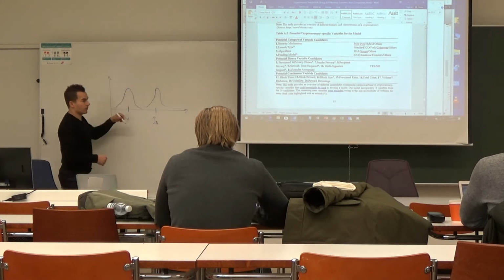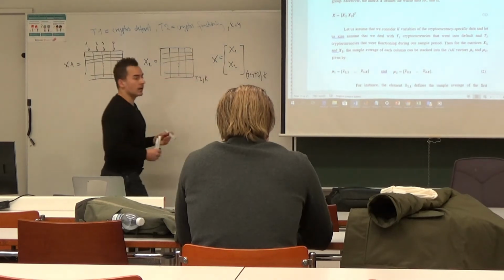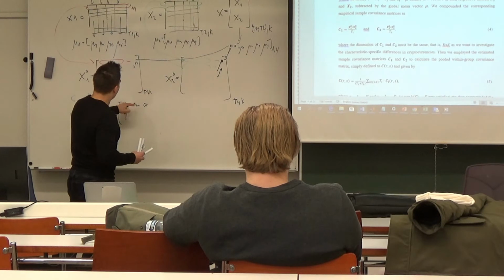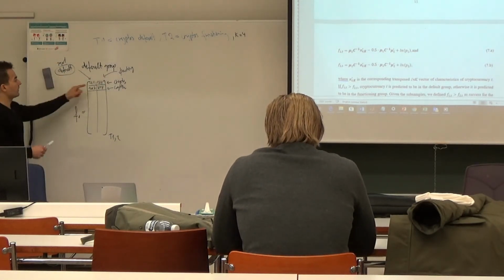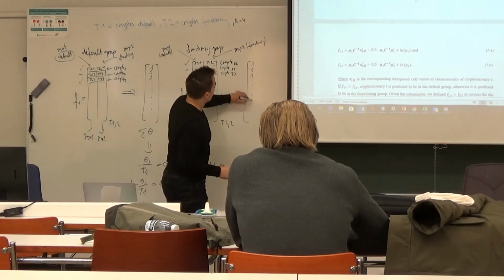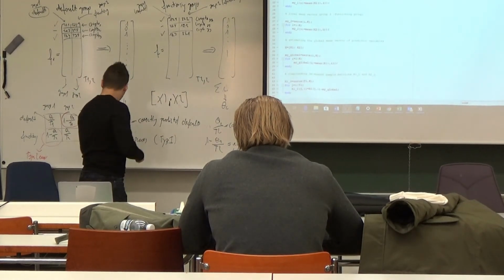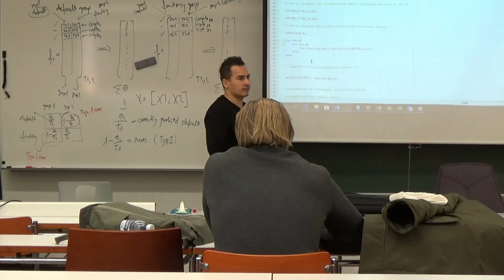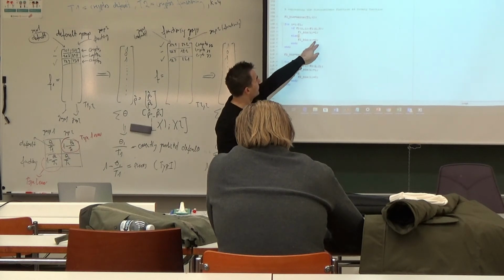Lecture: Multivariate Linear Discriminant Analysis (MLDA) in Matlab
This is a lecture video of Docent (Econ.) Klaus Grobys' lecture series "Quantitative Financia Data Analysis in Matlab" taught at the University of Vaasa during winter term 2019. The methodology that is discussed in this lecture is covered in the conference paper "Predicting Cryptocurrency Defaults" (co-authored with doctoral student Niranjan Sapkota). This paper received enormous international media coverage: